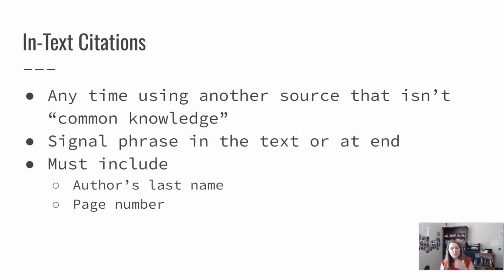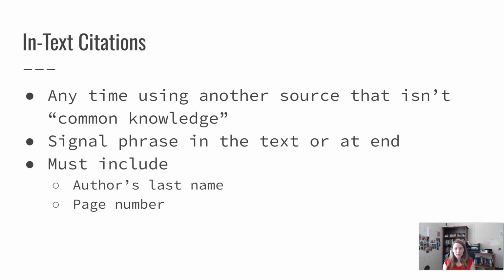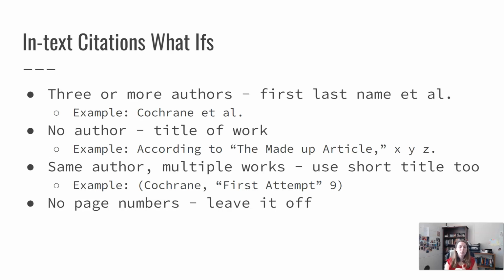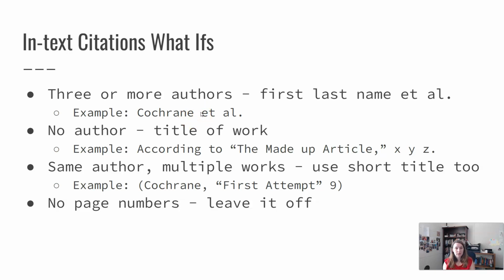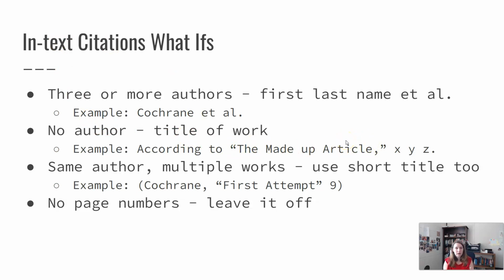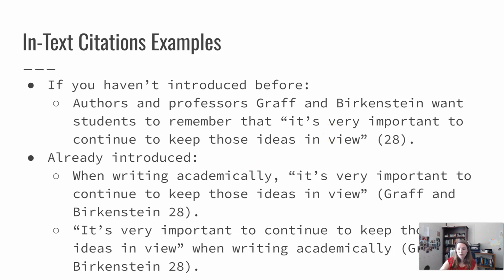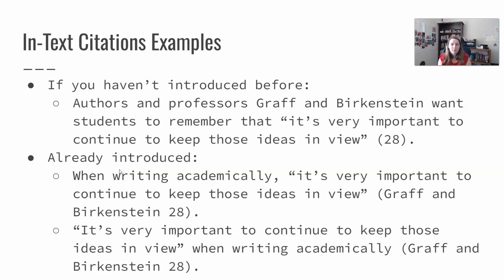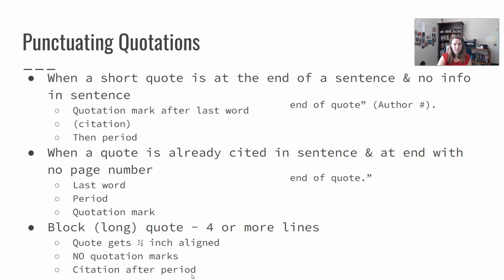MLA In-Text Citations Basics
A quick video designed to introduce you to in-text citations in MLA format.